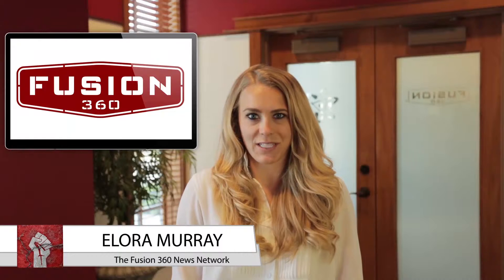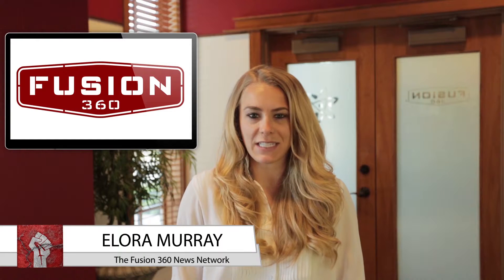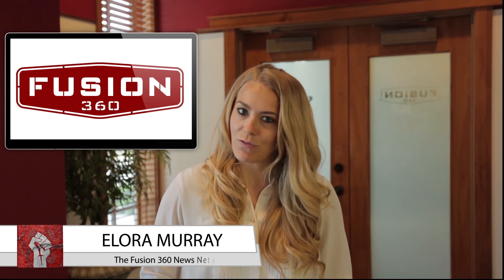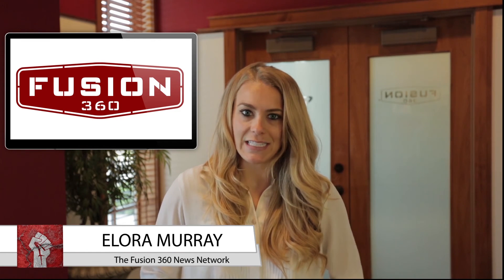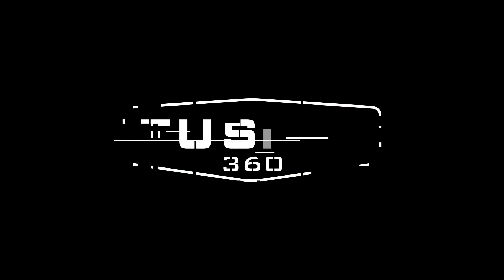Keep Viewers Engaged: The Must-Haves of Web Development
In order to keep people on your website for as long as possible, there are certain design features which must be implemented.